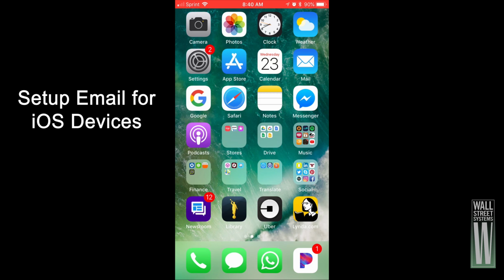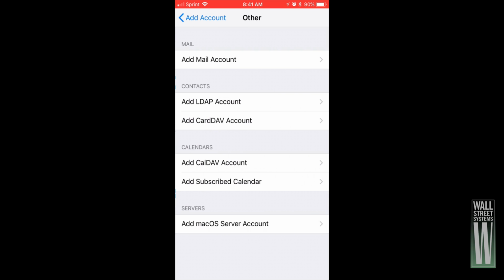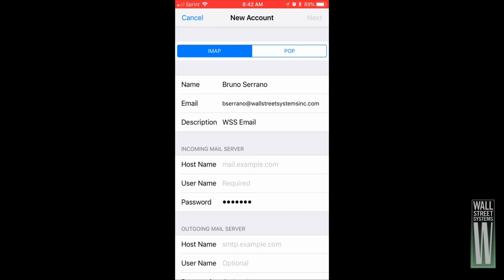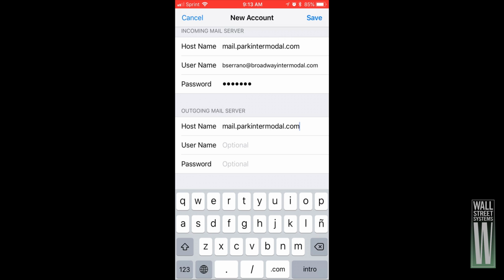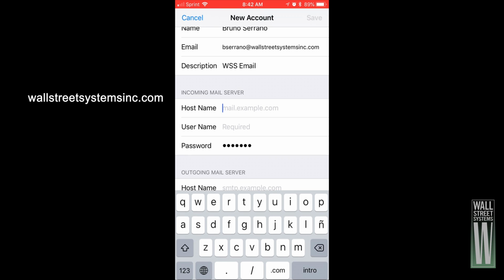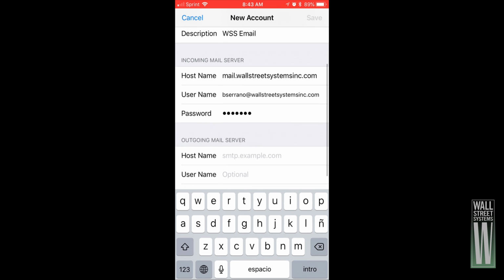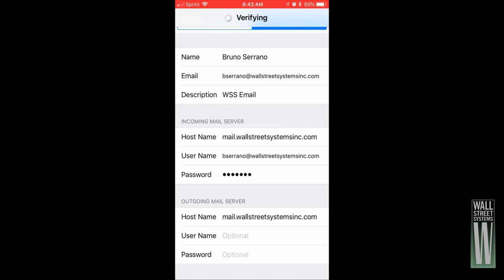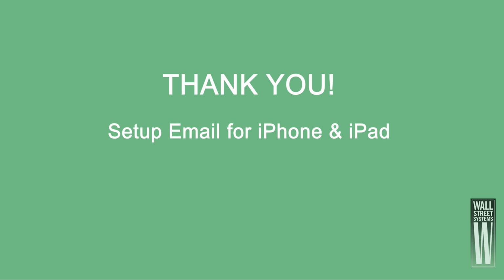Email Setup iOS Tutorial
Video tutorial on how to setup your WSS email account on your iOS devices.